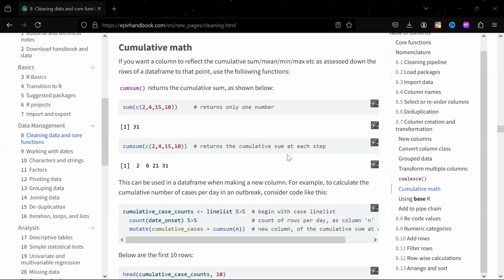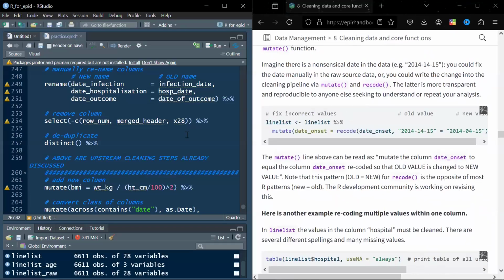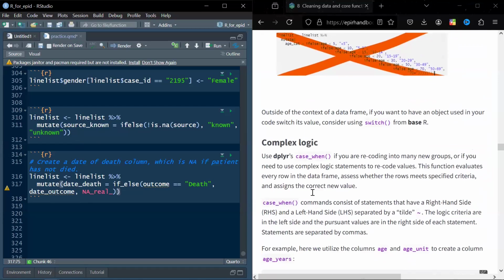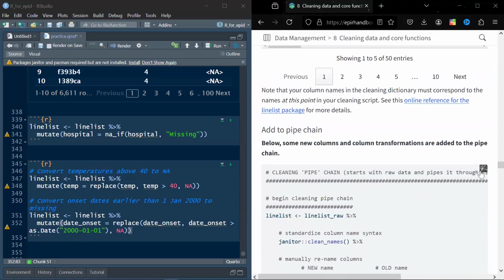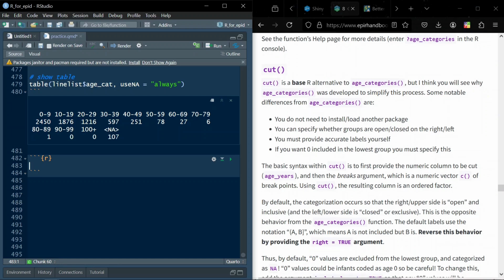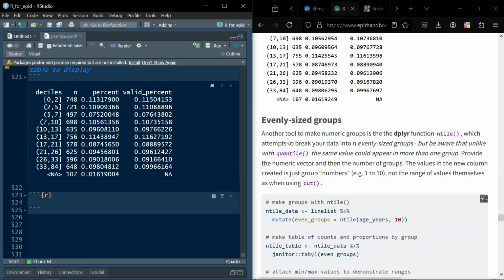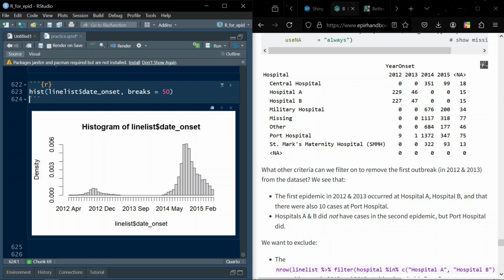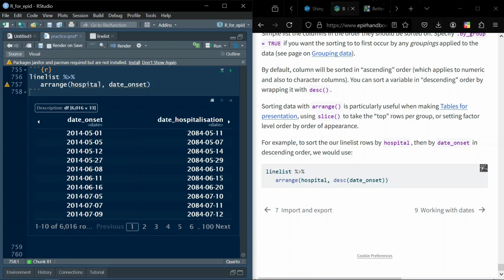Study Group - R for Epidemiology Session06